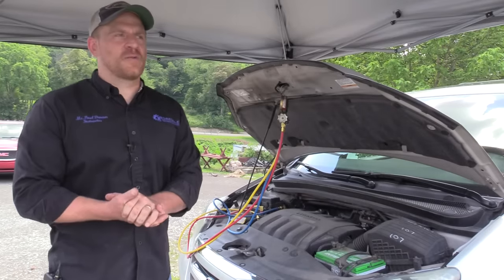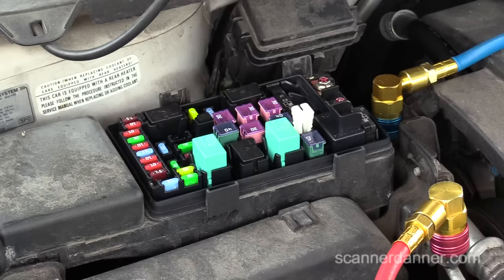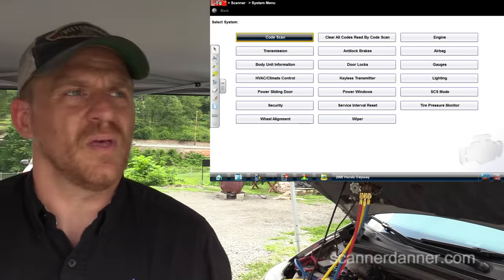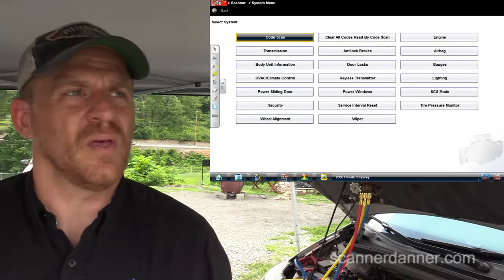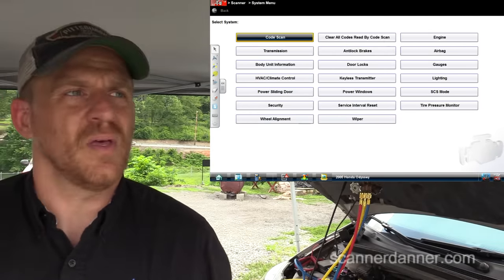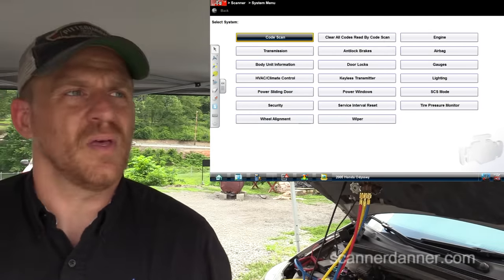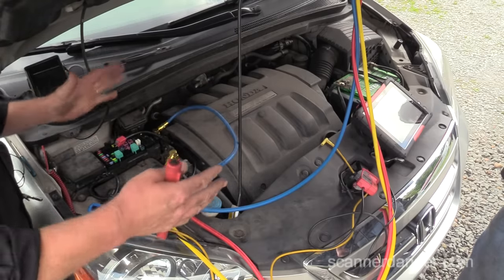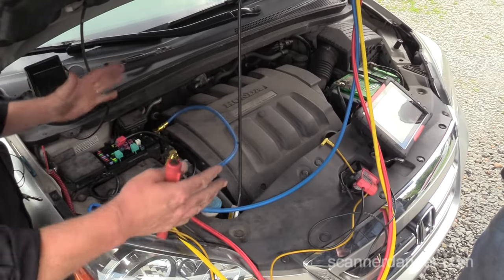A/C clutch not engaging - 2005 Honda Odyssey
This is a 2005 Honda Odyssey with an A/C system problem. The A/C clutch does not engage, even though the system is full of refrigerant. In this video I will walk you through testing system pressures, and how to test the inputs and outputs of any A/C system.

Symptoms
  - A/C clutch does not engage

Tests shown
  - how to use system rest pressure to determine state of charge
  - how to test the A/C relay
  - how to test for an A/C switch or sensor problem by looking at RPM
  - how to test the A/C compressor clutch relay for proper control
  - how to measure A/C clutch coil current flow
  - how to check the A/C clutch for proper power and ground